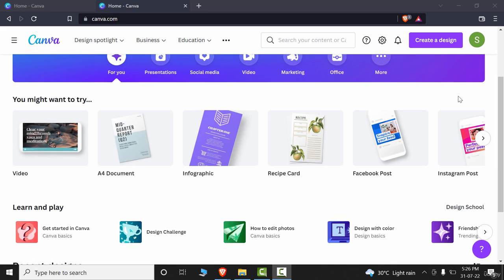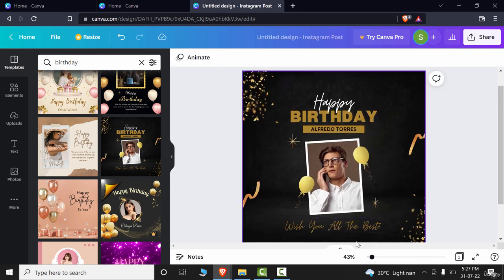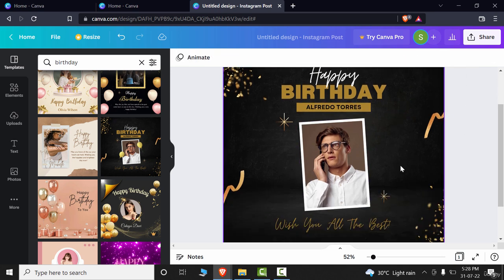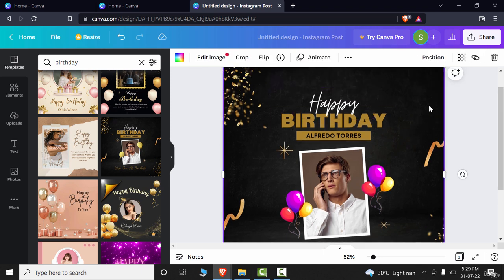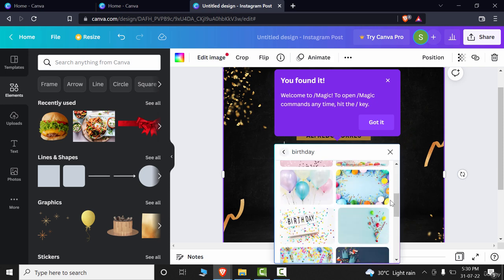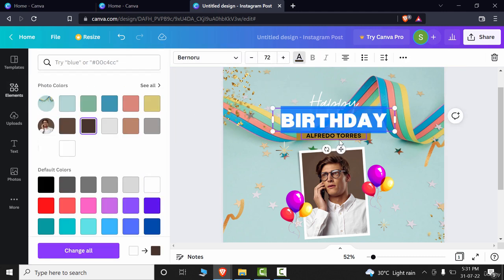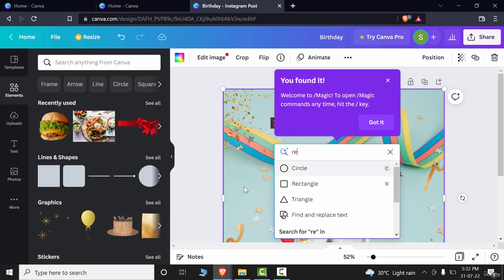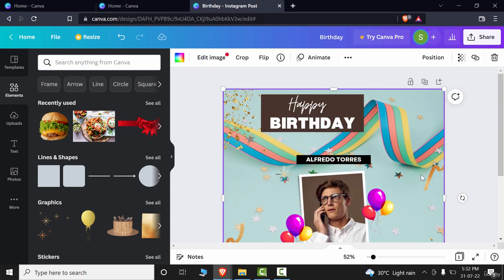1️⃣2️⃣ How to Use Canva’s Magic Search for Fast & Easy Designing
In this tutorial, you’ll learn how to master Canva’s Magic Search box to quickly find the perfect elements, photos, templates, and more.

✅ What is the Magic Search Box?
✅ How to search by keyword, category, and file type
✅ Hidden tips to get better results
✅ Faster workflows for finding exactly what you need

This is one of the most underrated features for faster and smarter designing in Canva!